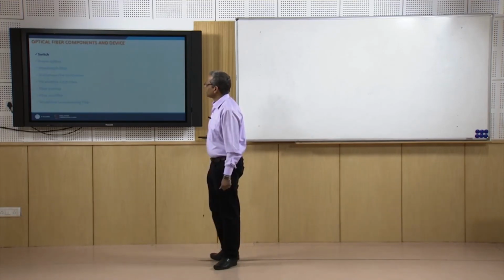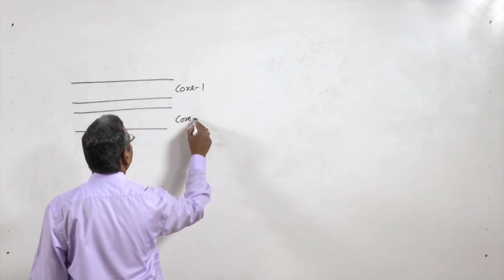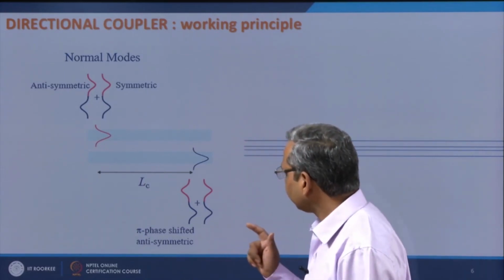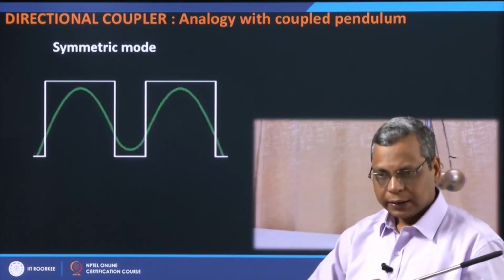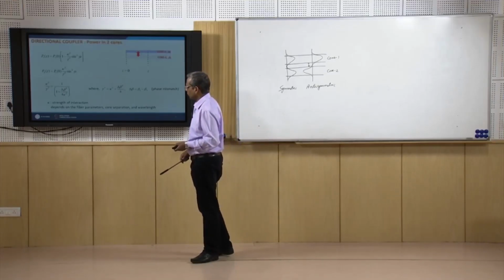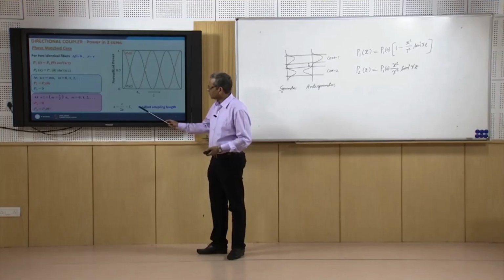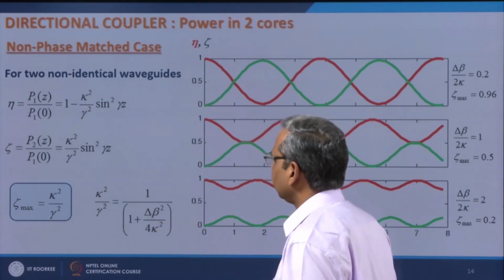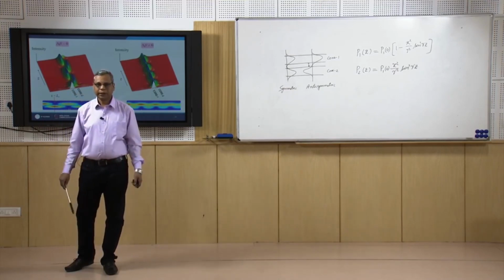Optical Fiber Components and Devices - I